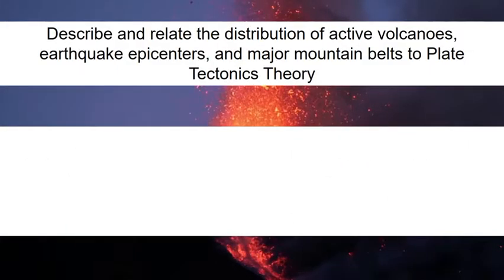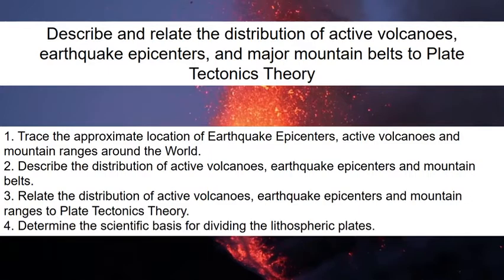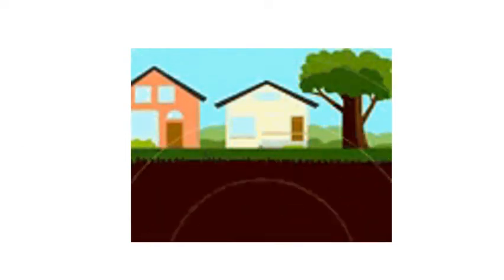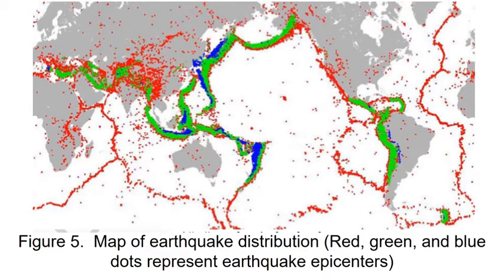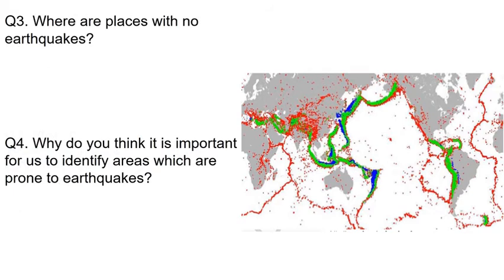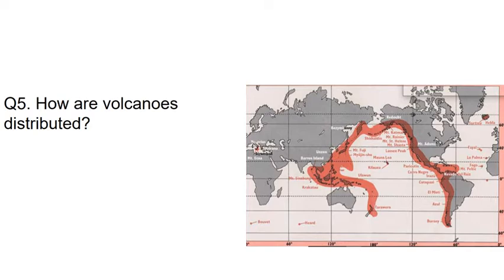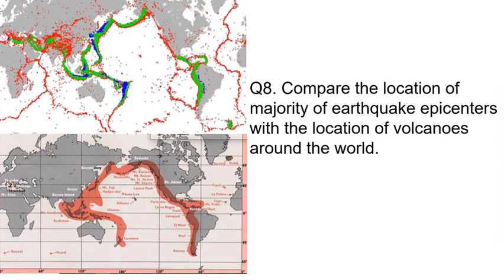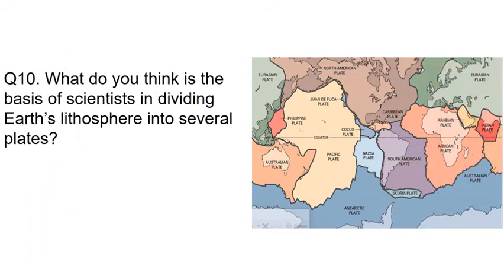G10 SCI Video Lesson module 1week 2 MELC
This video lesson is intended to grade 10 students in Science under this new normal circumstance. Specifically to my students of RNHS Romblon who chose online modality of learning. Some parts of the video were taken from other sources. No infringement intended. Credits is given to original sources.